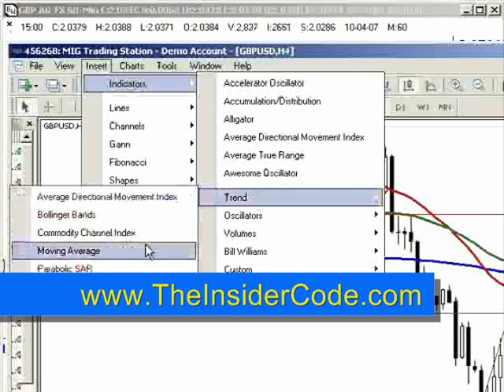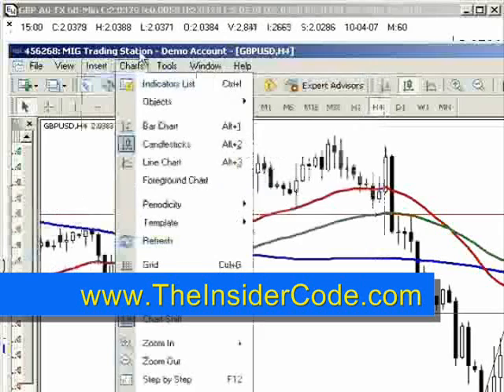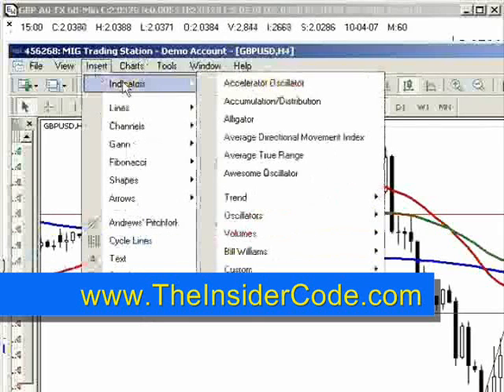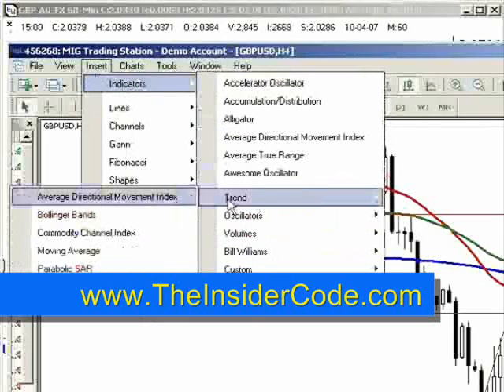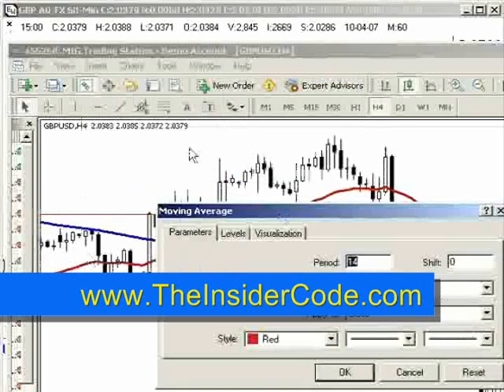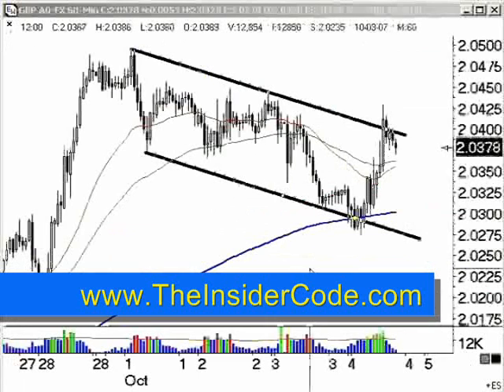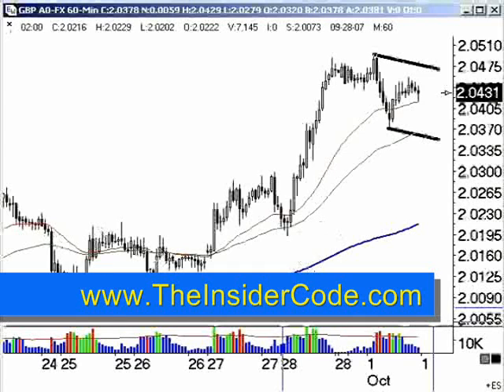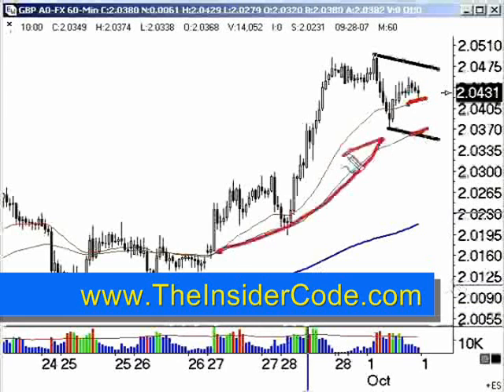Forex Training - TheInsiderCode.com Mac X pt.25r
- Forex Training - pt.25r with Forex Expert Mac X of The Insider Code.